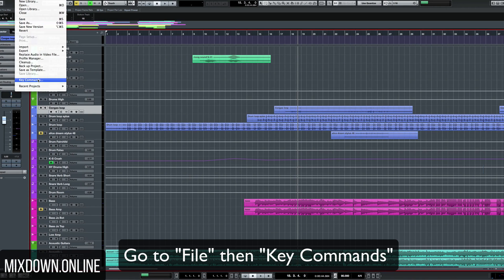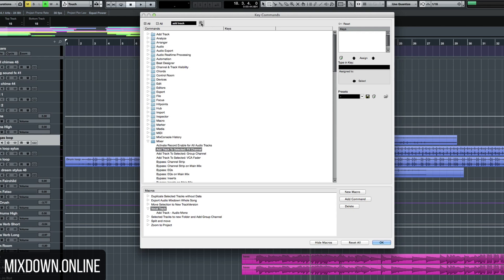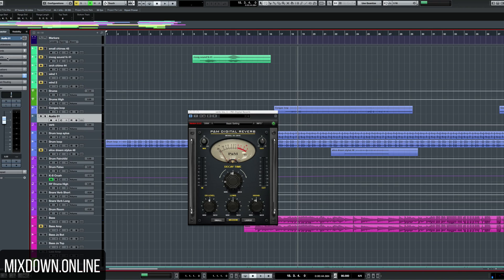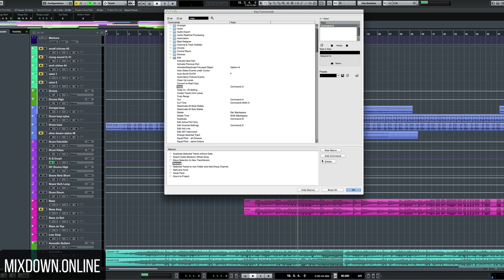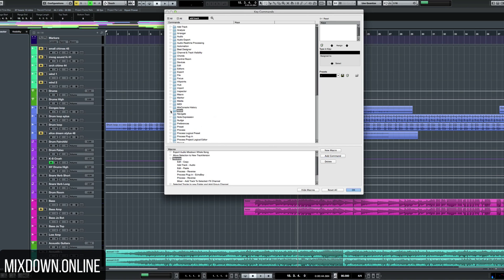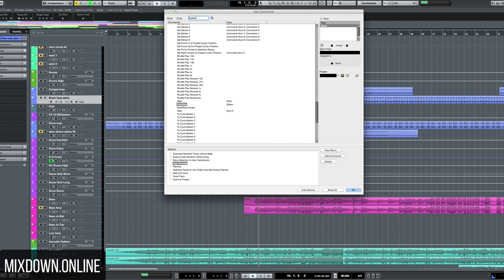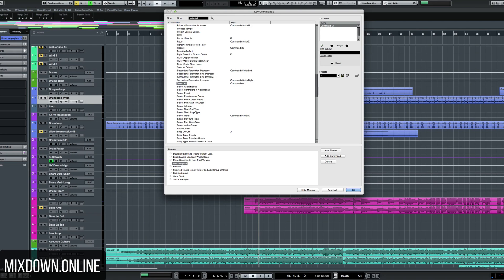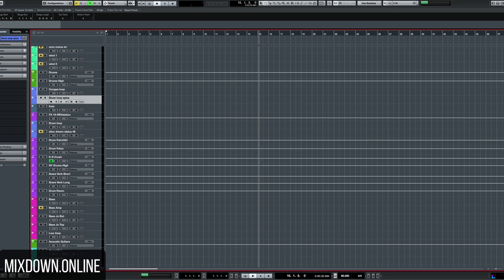How to Create MACROS in CUBASE 9 - mixdown.online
A few weeks ago I met Greg Ondo from Steinberg at AES NY. I posted a video on Greg sharing a Cubase tip on how to set up a Macro to create a project template.

In this video, I will go in depth and show you how to create  Macros in Cubase to speed up your workflow.

Video by Chris Selim